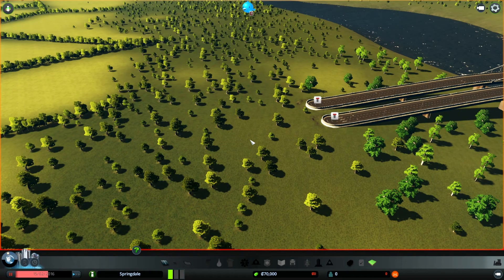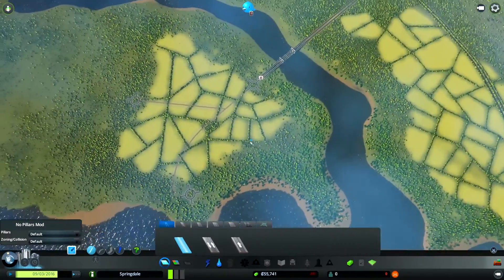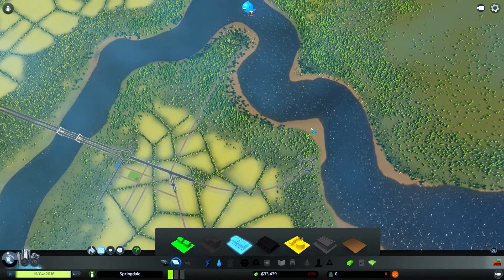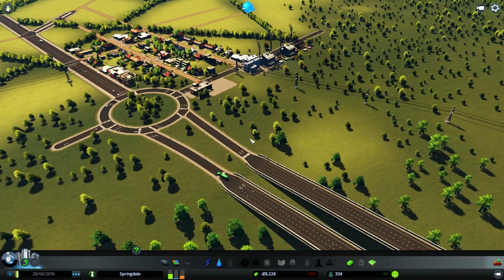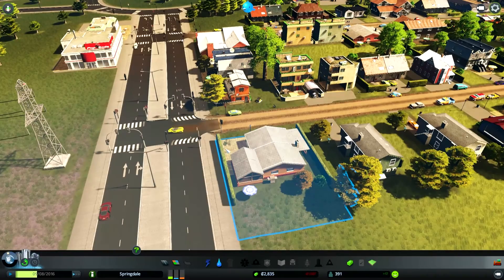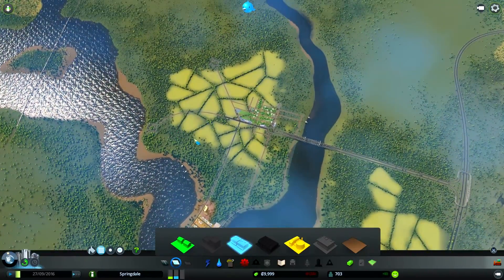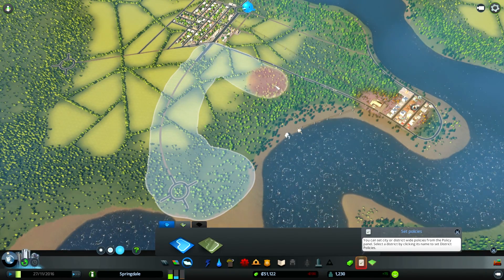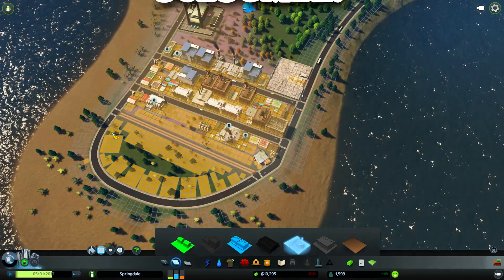Cities Skylines - Ep1 "Getting Started"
Well isn't this a surprise! welcome back to Cities Skylines. We have started a new city on an amazing custom map and hopefully this is going to become the best god  damn city there is!

1 New video a week feel free to say what you think i need to do as i will read the comments before making the next video, also i will be doing some work off camera as well as I feel this can help make the flow of the series better

--Check out-